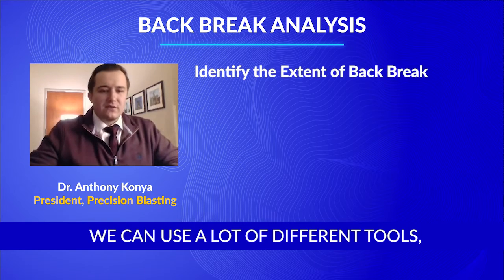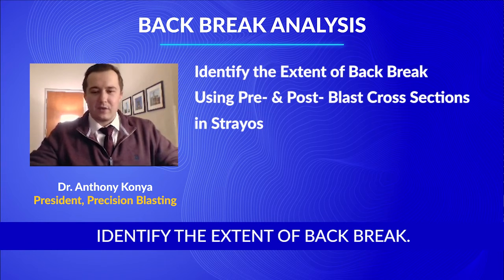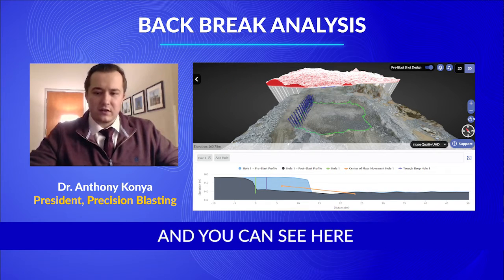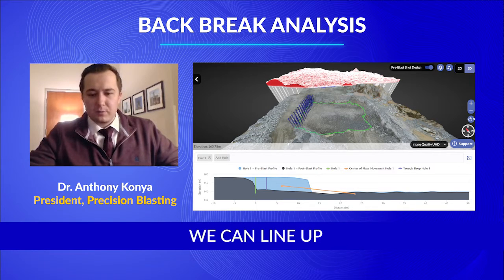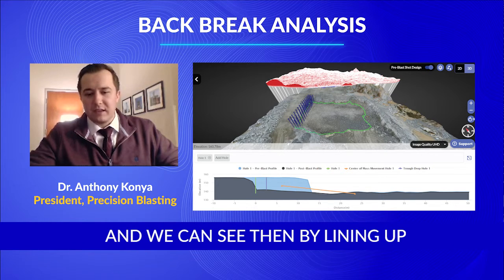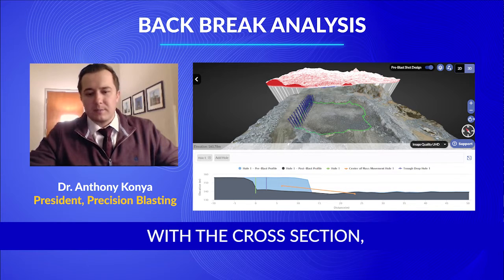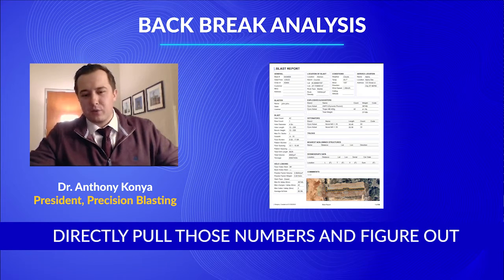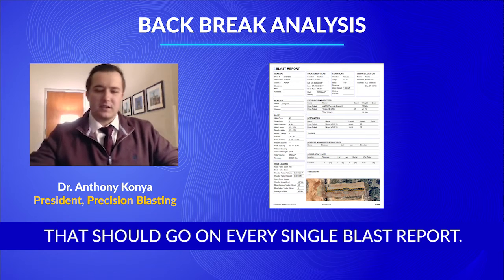Back Break Analysis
How Pre- and Post-Blast Cross Sections Quantify Highwall Back Break Extent:
Utilizing pre- and post-blast cross-sectional models replaces legacy, manual field measuring techniques—such as placing spray-painted boulders multiple burdens behind a shot—with precise drone-derived analytics. By mapping actual original bench profiles against post-detonation highwall faces, engineering teams can instantly visualize where drilled holes were located and extract the exact extent of back break for every blast report.

Pre- and Post-Detonation Cross-Sectional Lifecycle:
- Baseline Bench Mapping: Deploy a drone to capture high-resolution imagery of the original pre-blast bench profile and precisely map the locations of all planned blast holes.
- Post-Detonation Surface Profiling: Execute a post-blast drone flight to capture the modified highwall face geometry after the shot is completed.
- Cross-Sectional Overlap Analysis: Line up the pre- and post-blast cross sections within the platform to automatically calculate the physical displacement of the remaining highwall.
- Blast Report Exportation: Pull the calculated numbers directly from the software to log the total back break metrics onto the official site blast report.

Structural Damage & Spatial Cross-Section Parameters:
- Total Back Break Distance: Measures the exact physical depth of fractured rock damage extending behind the original, engineered blast hole line.
- Cross-Sectional Profile Variance: Tracks the geometric difference between the original solid bench cross section and the post-detonation highwall face profile.
- Legacy Measuring Buffer: Compares the speed of automated software analytics against old manual routines that required placing and measuring from large boulders set exactly two burdens behind the shot.

Presented by: Dr. Anthony Konya, President of Precision Blasting

Overcoming Oversize Using Data Driven Design to Improve Blast Outcomes By Dr. Konya

Unwanted oversize is one of the most expensive problems for a quarry or mine- increasing cycle time, equipment wear and tear, crushing and processing costs, and often requiring secondary breakage.

But what if you could reduce your oversize by 30 percent or more?

The best way to deal with oversize is to prevent it from happening in the first place. Dr. Anthony Konya, president of Precision Blasting Services, helps blasters, drillers, and quarry managers rethink their blast design and optimize blast outcomes. While the solutions may seem counter intuitive at times, the answers are all there- in the data.

In this Webinar Dr. Konya shares real stories of his wins in the field with:
- the most common sources of oversize
- how to identify where the oversize is coming from
- why some of the most common sense answers are often the wrong ones
- how to fix oversize issues